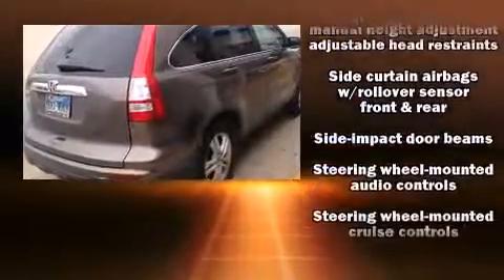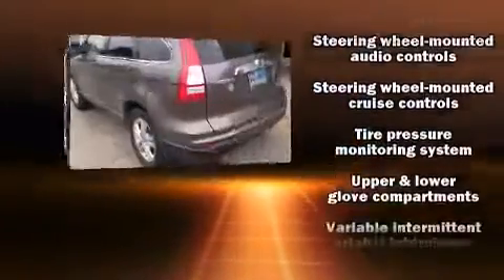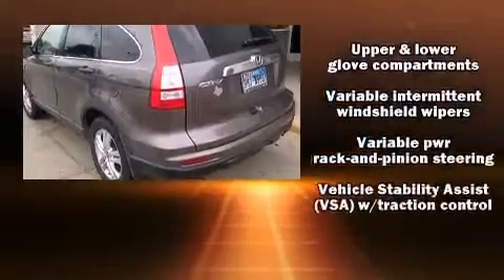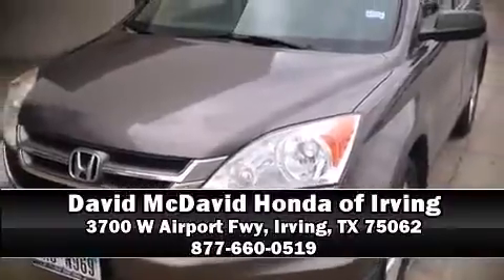2010 Honda CR-V EX in Irving, TX 75062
The 2010 Honda CR-V. It features an automatic transmission, front-wheel drive, and a 2.4 liter 4 cylinder engine. A wealth of standard features means that you no longer have to sacrifice. Such as remote keyless entry, 1-touch window functionality, an outside temperature display, tilt steering wheel, power moon roof, power windows, an overhead console, and cruise control. Honda ensures the safety and security of its passengers with equipment such as: dual front impact airbags with occupant sensing airbag, front SIDE impact airbags, traction control, brake assist, anti-whiplash front head restraints, ignition disabling, and 4 wheel disc brakes with ABS. With electronic stability control supplementing mechanical systems, you'll maintain precise command of the roadway. Our sales reps are knowledgeable and professional. We'd be happy to answer any questions that you may have. We are here to help you.